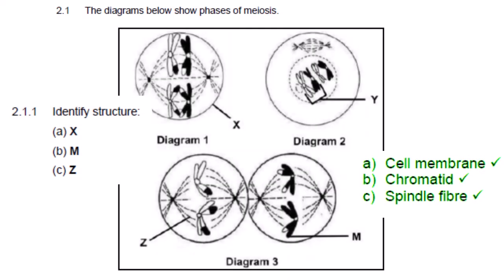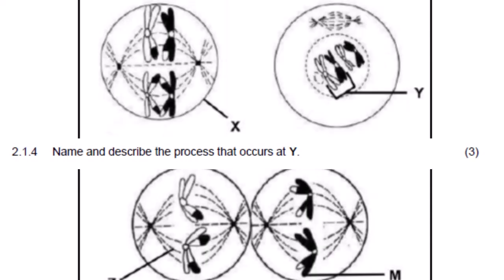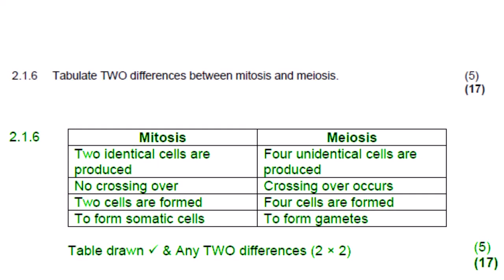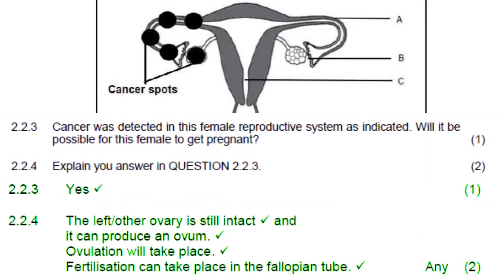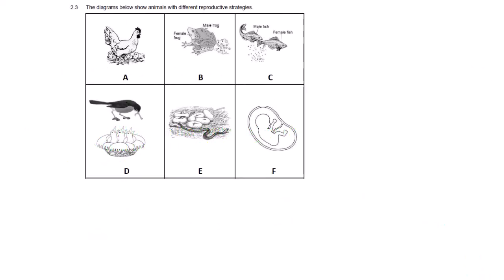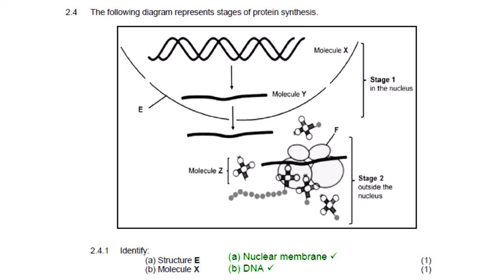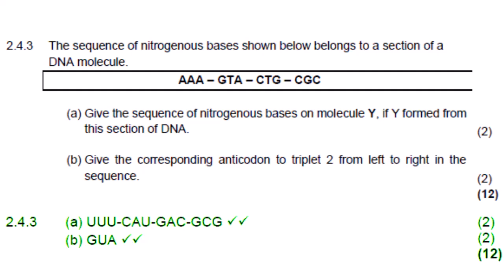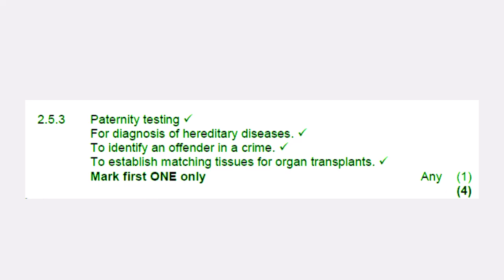NW 2026 Gr 12 term 1 test Q2